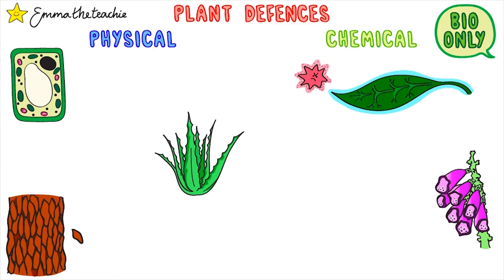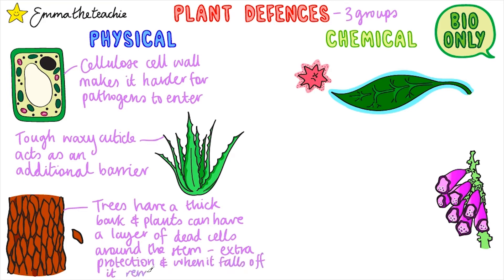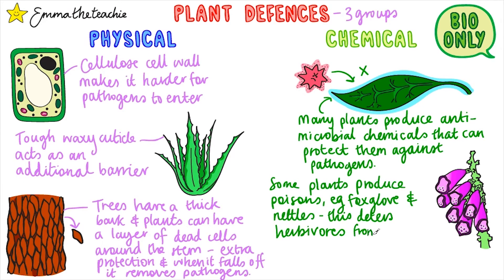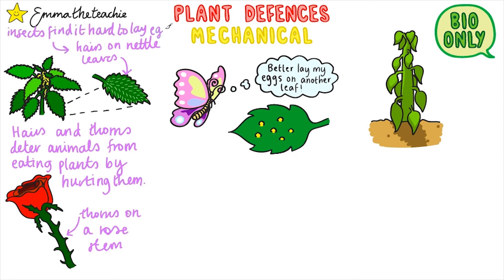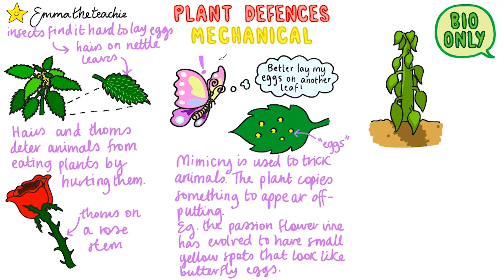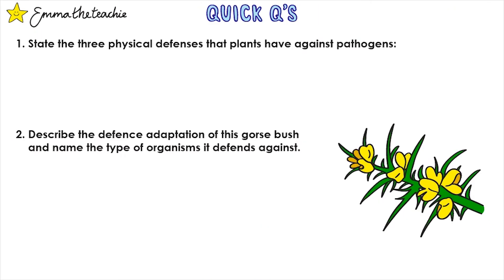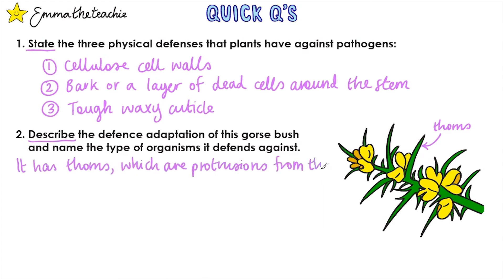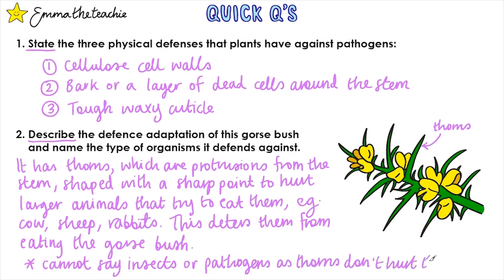Plant defences - GCSE Biology (Revision for 2020)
Plant defences against disease can be split into 3 groups - we’ll explore the methods used in each group. to revise with me as you watch.

***This video is for the topic of Infection and Response for GCSE Biology and Combined Science (9-1) - it is written for the AQA specification but overlaps with other exam boards. Plant Defences is BIOLOGY ONLY content - it is not needed for the Combined Science specification.***

The three groups of defences are:

 1 - Physical
 2 - Chemical
 3 - Mechanical

For each one, there are methods you need to learn. I’ll go through each one at the right level of detail needed for GCSE Biology.

Then I’ll give you some quick questions to try to apply what you’ve learnt. Get these questions and diagrams in front of you by downloading my Studyalong Workbook for the Infection & Response topic

DID YOU FIND THIS USEFUL?

Not only will you get lots more videos for revision, it also really supports me in continuing to make these videos!

Emma